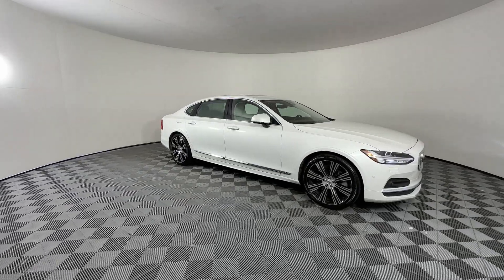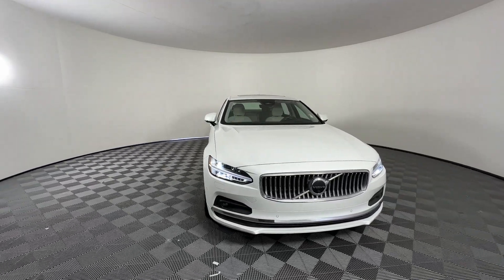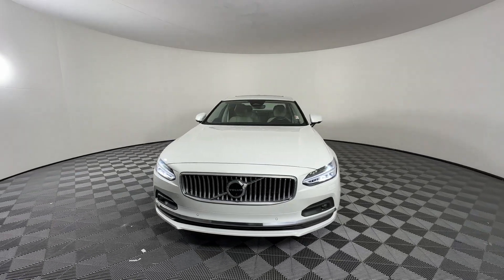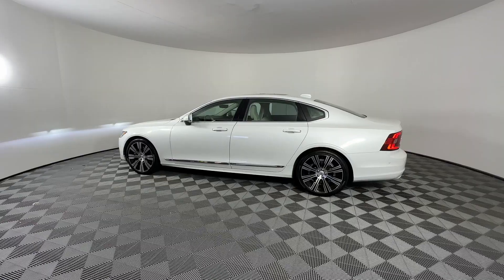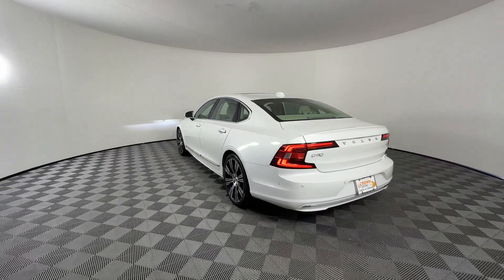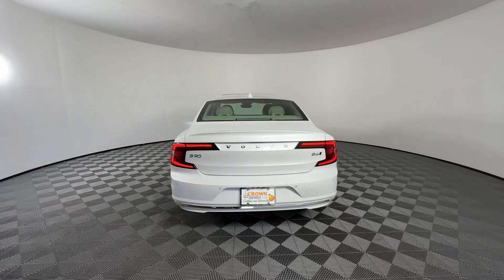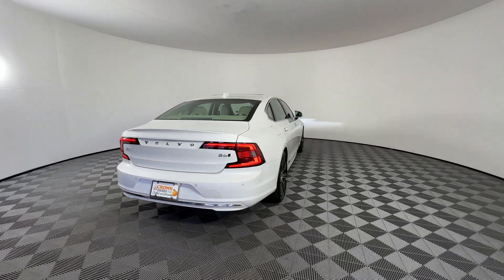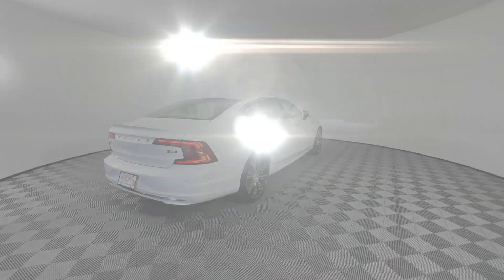2022 Volvo S90 Inscription Clearwater, Tampa, St. Petersburg, Palm Harbor, Largo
2022 Volvo S90 Inscription LVY062MLXNP263117 Video

With our large Pre-Owned Inventory, we have the car, truck or SUV you’re looking for!

All our Pre-Owned vehicles must go through a strict evaluation and meet our premium manufacturing standards to earn the Certified title. You can find even more information on our Certified Buick & GMC Inventory

Want to take a look at our current Pre-Owned Inventory Specials? Find a great model to take home at a special price

In the market for a brand new Buick or GMC?

Thank you for considering Crown Buick GMC as your premier Florida Buick & GMC dealer. We look forward to helping you with all your Pre-Owned car needs and hope to see you soon!